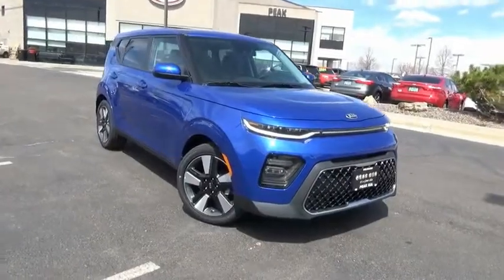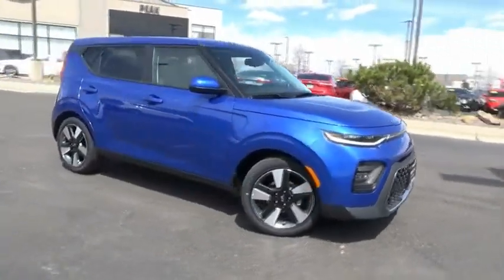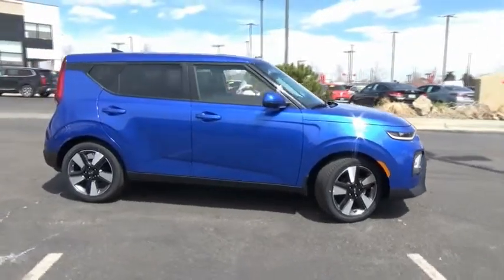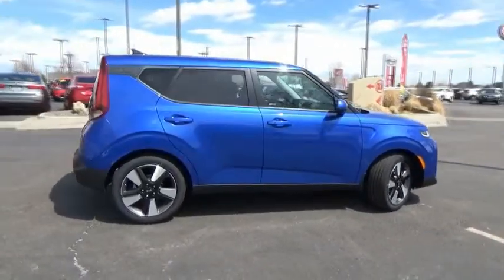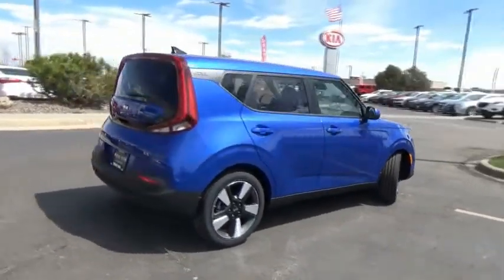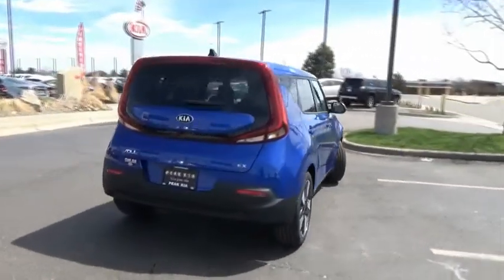2020 Kia Soul Littleton Co L7022601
5077 S. Wadsworth Blvd